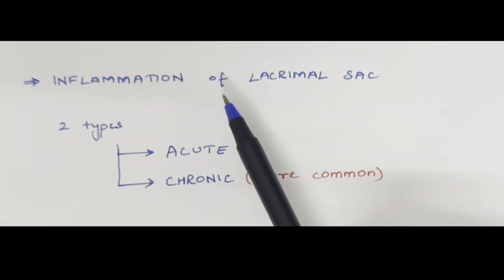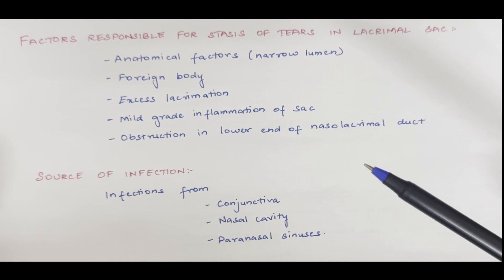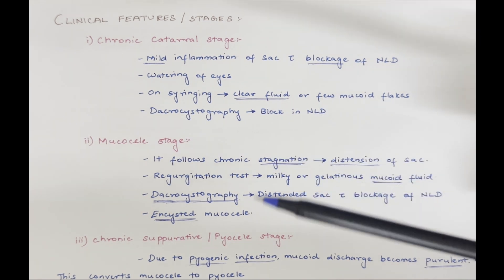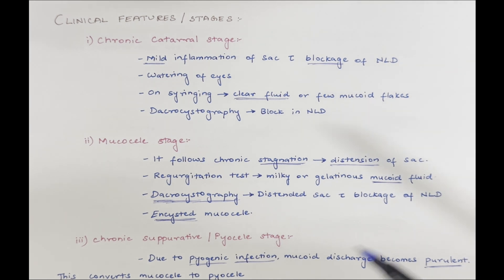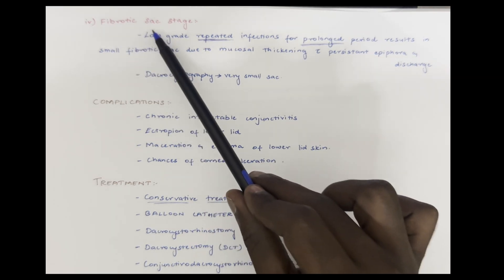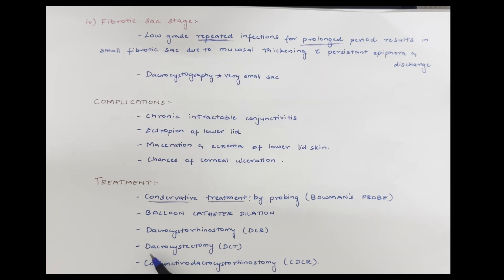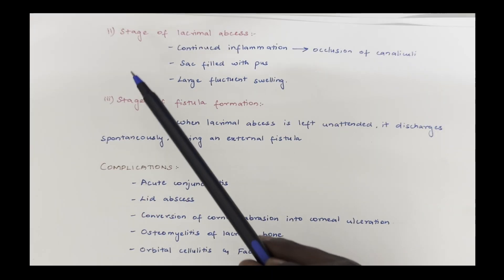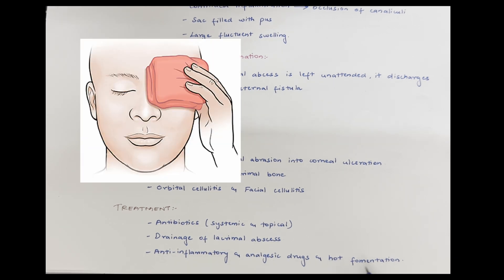Dacryocystitis - Ophthalmology Notes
Acute and Chronic Dacryocystitis
Eye lid disease
Ophthalmology Notes